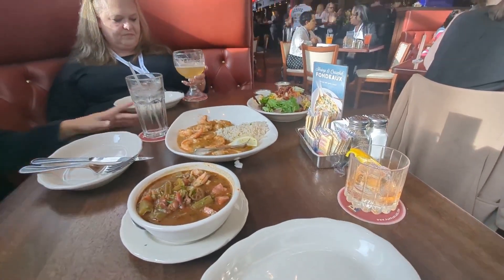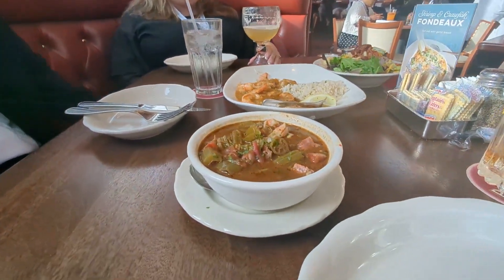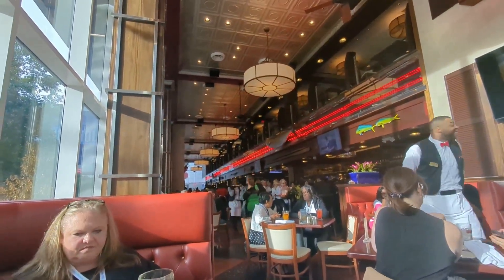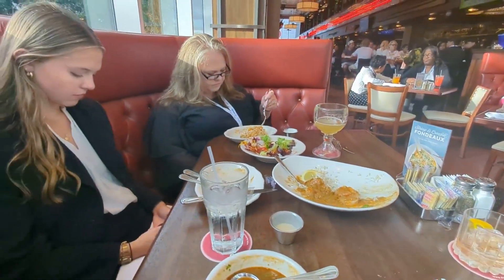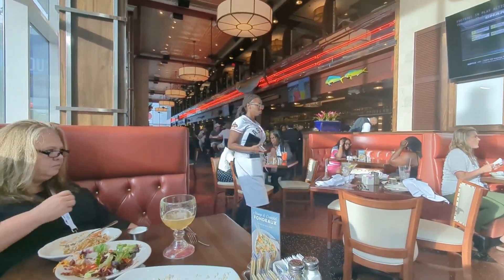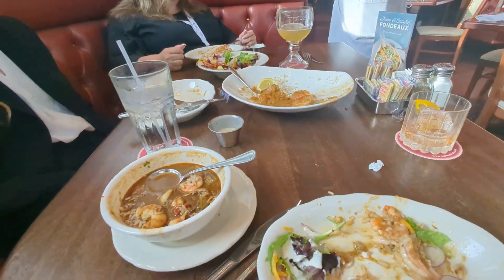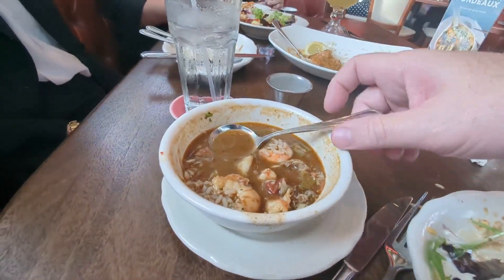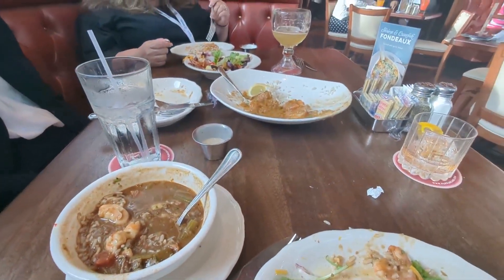Pappadeaux Seafood Kitchen Downtown Houston 1 minute Review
@SouthernCruisers take you to Pappadeaux in downtown Houston TX. This is a smaller version of Pappadeaux located in the Houston convention Center.
Follow us for all things travel!!!

Southern Cruisers are Angela and Keith Southern. Along with our daughter Kaylee, we have over 30 plus cruises under our belt. We love to talk about all things cruising and travel! We have cruises upcoming in 2024 and 2025 on:
Carnival Vista
Carnival Valor
Royal Caribbean Wonder of the Seas
And. ?

If you are into BBQ, check out our BBQ series of videos. You can start with this one